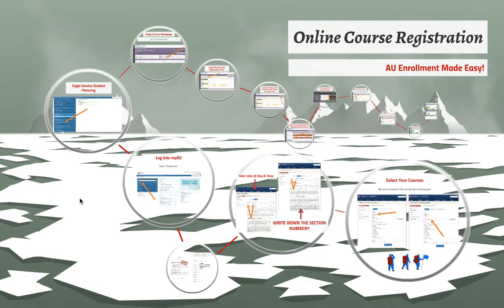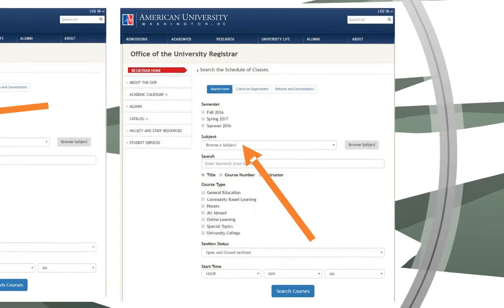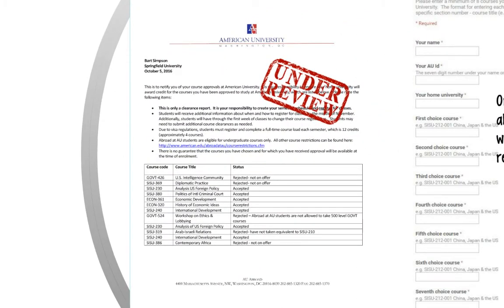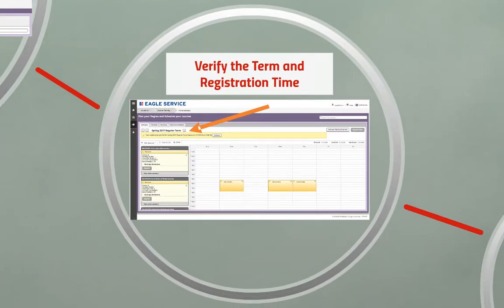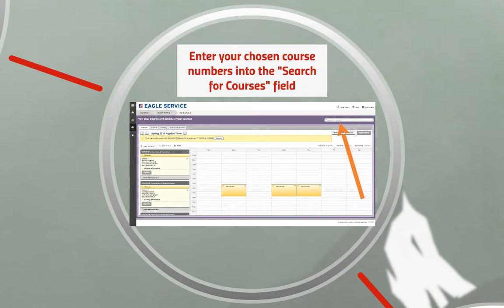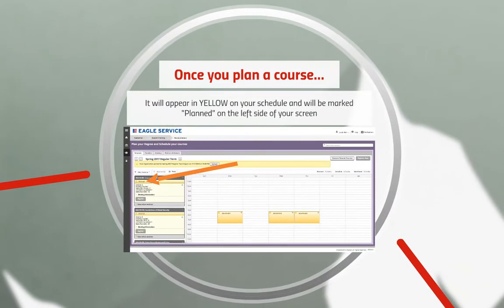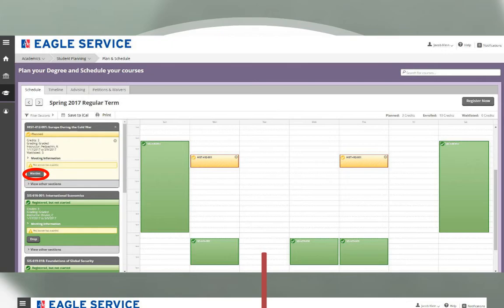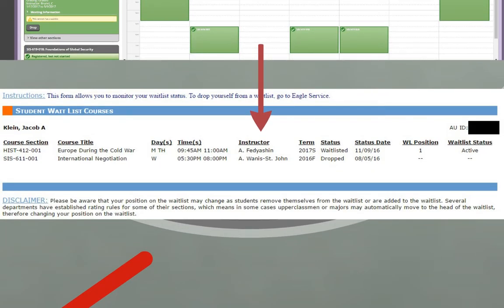Course Registration Instructions